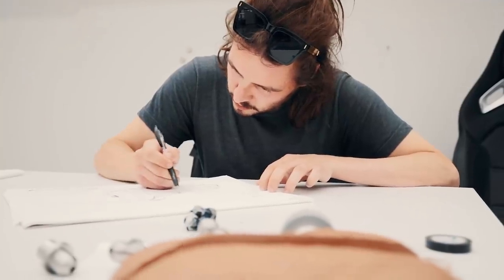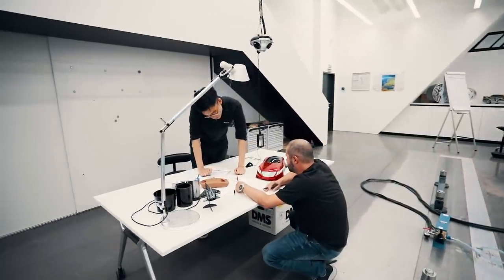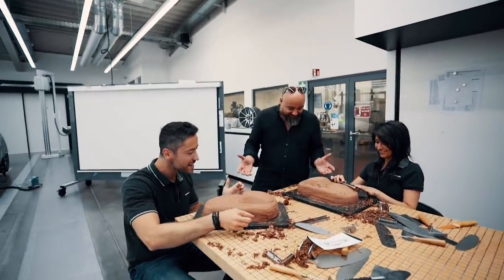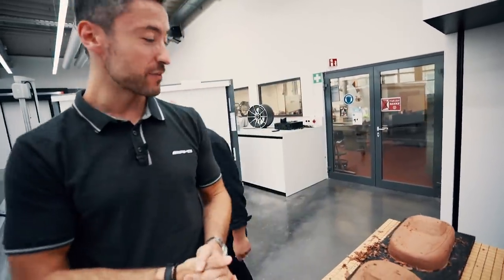INSIDE AMG – Exterior Design | How to shape performance!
[Kraftstoffverbrauch kombiniert: 12,4 l/100 km | CO₂-Emissionen kombiniert: 284 g/km | Mercedes-AMG GT R PRO]* There’s more to adopting a new car design than you might imagine!

Together with Vitalis, Peter, Felix, and Csaba (all exterior designers – Mercedes-AMG) we take a look at some of the important steps taken in the development process and witness designs come to life with the all-new Mercedes-AMG GT3.

Exterior Design Team: 1:30
Ride in the Mercedes-AMG GT R PRO: 5:14
Design Studio in Affalterbach: 8:25

► You want to become a part of the world‘s fastest family? Here you can find all the information about Mercedes-AMG as employer, career opportunities and current job vacancies Shift up. Join us.

Product may vary after press date on 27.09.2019.

* Die angegebenen Werte wurden nach dem vorgeschriebenen Messverfahren ermittelt. Es handelt sich um die „NEFZ-CO₂-Werte“ i. S. v. Art. 2 Nr. 1 Durchführungsverordnung (EU) 2017/1153. Die Kraftstoffverbrauchswerte wurden auf Basis dieser Werte errechnet. Der Stromverbrauch wurde auf der Grundlage der VO 692/2008/EG ermittelt. Die Angaben beziehen sich nicht auf ein einzelnes Fahrzeug und sind nicht Bestandteil des Angebots, sondern dienen allein Vergleichszwecken zwischen verschiedenen Fahrzeugtypen. Die Werte variieren in Abhängigkeit der gewählten Sonderausstattungen. Weitere Informationen zum offiziellen Kraftstoffverbrauch und den offiziellen spezifischen CO₂-Emissionen neuer Personenkraftwagen können dem „Leitfaden über den Kraftstoffverbrauch, die CO₂-Emissionen und den Stromverbrauch aller neuen Personenkraftwagenmodelle“ entnommen werden, der an allen Verkaufsstellen und bei der Deutschen Automobil Treuhand GmbH unentgeltlich erhältlich ist.